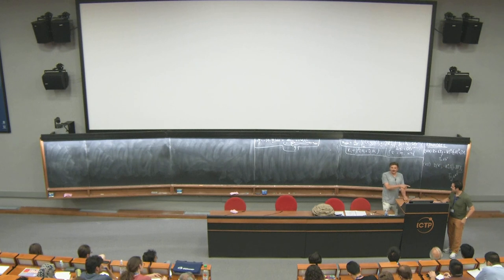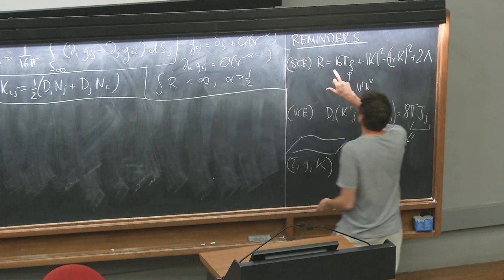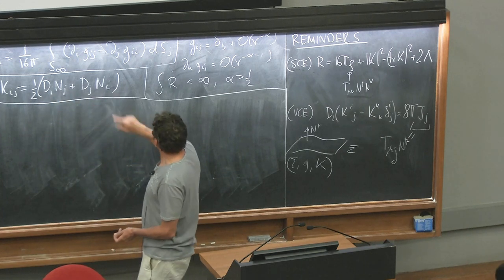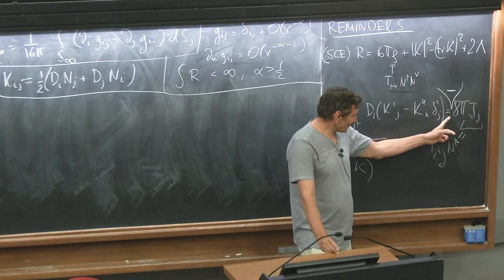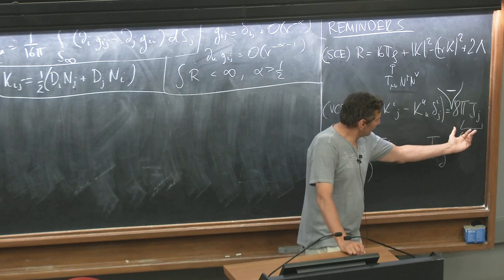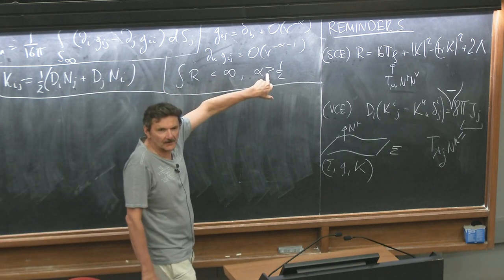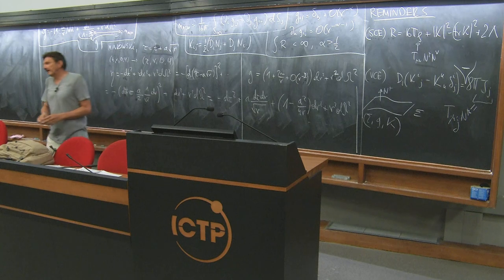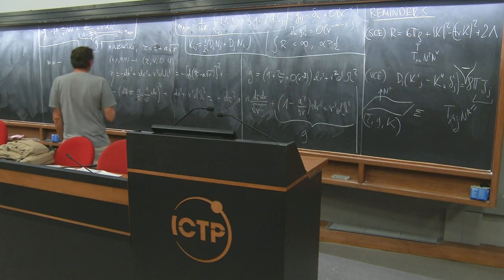Introduction to mass and energy in general relativity - Lecture 3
Speaker: Piotr Chrusciel (University of Vienna, Austria)
ICTP School on Geometry and Gravity | (smr 3311)
2019_07_16-14_15-smr3311.mp4